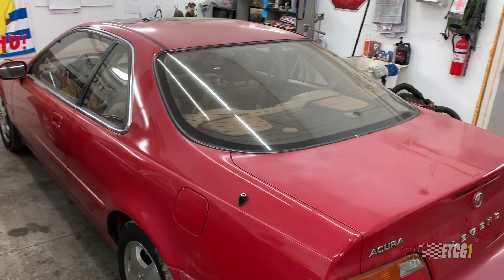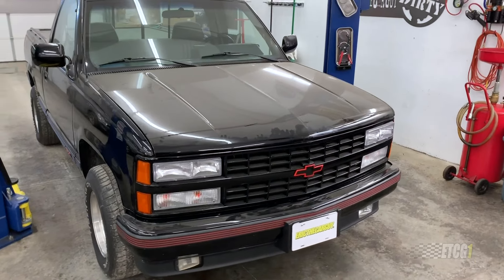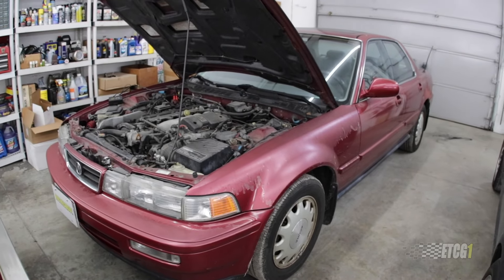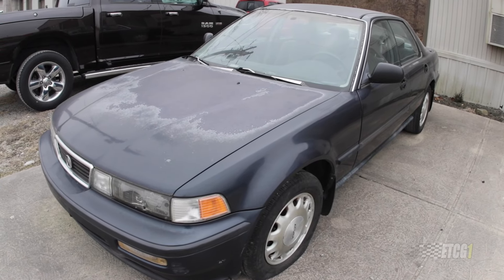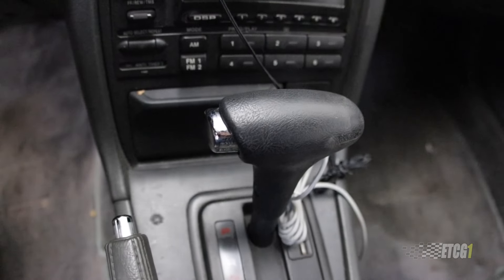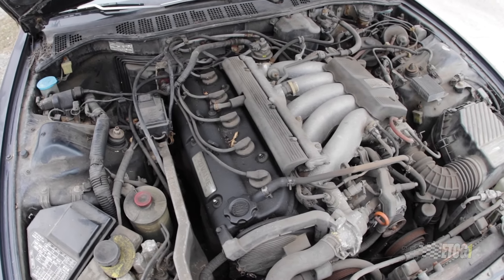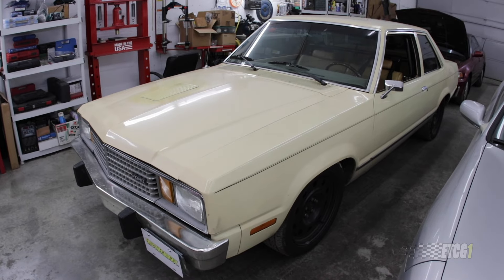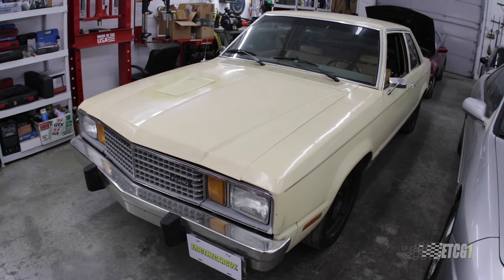Automatic to Manual Transmission Swaps, Is It Worth It?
I get asked quite a bit about automatic to manual transmission swaps. Let’s face it, manual transmissions are more fun to drive. However, I think many people aren’t taking into consideration all of the time, money, and effort that would go into an automatic to manual swap. That’s why I made this video.

Stay Dirty

ETCG1